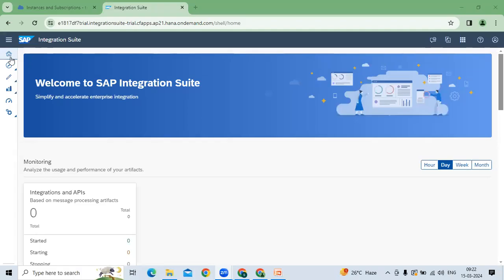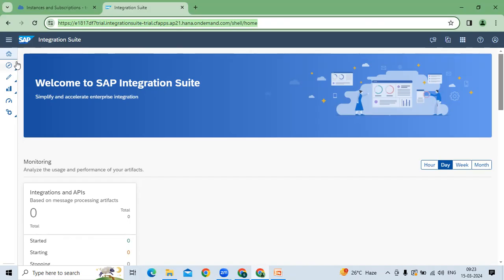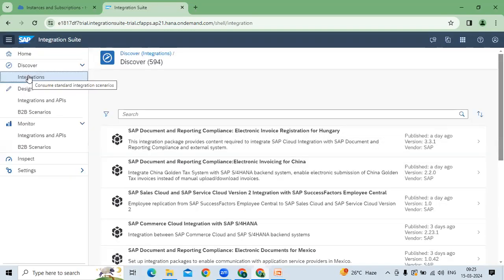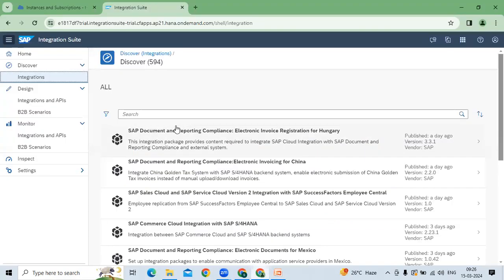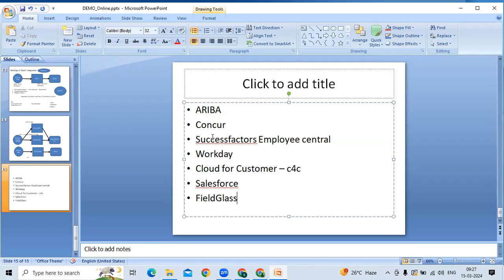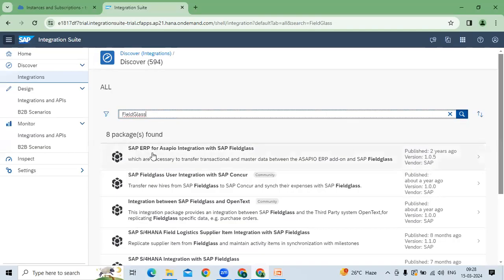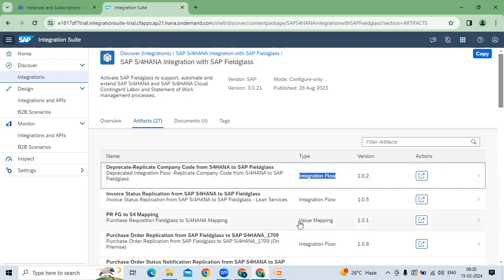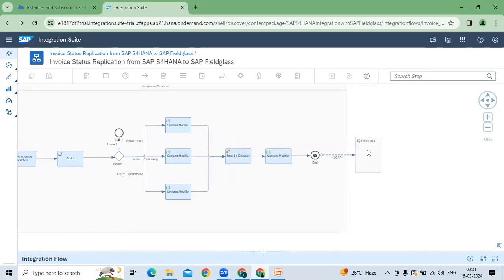Class 9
CPI UI Discover